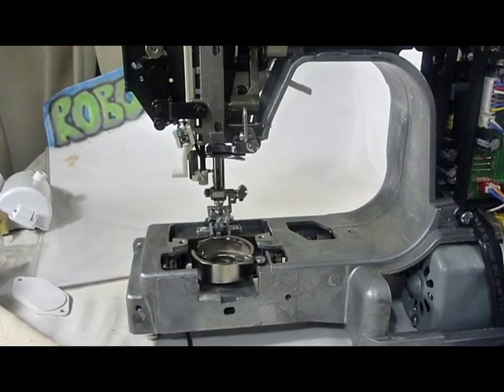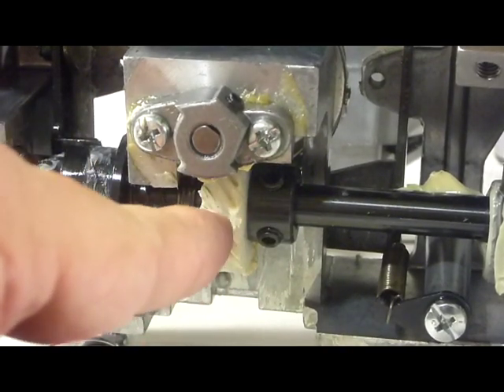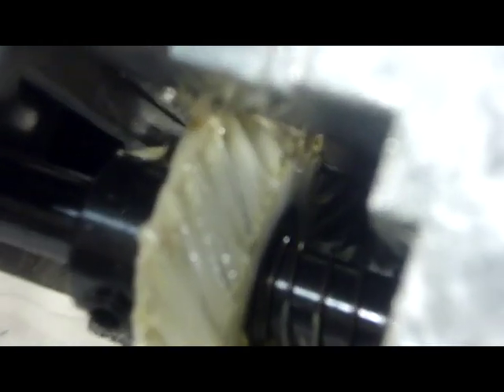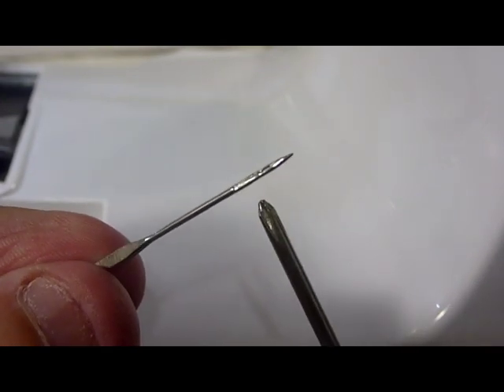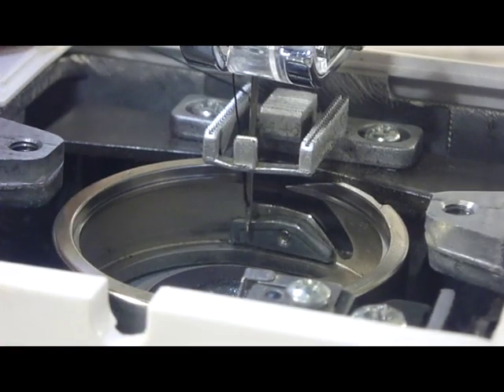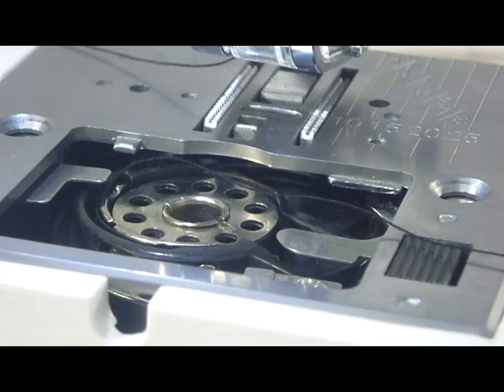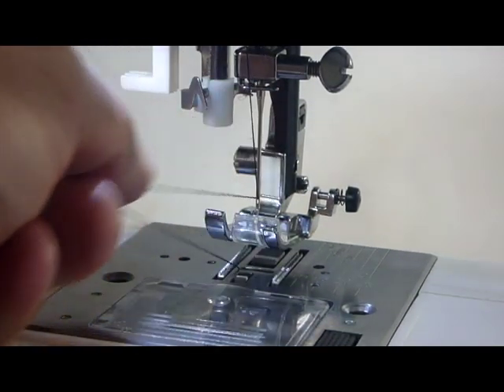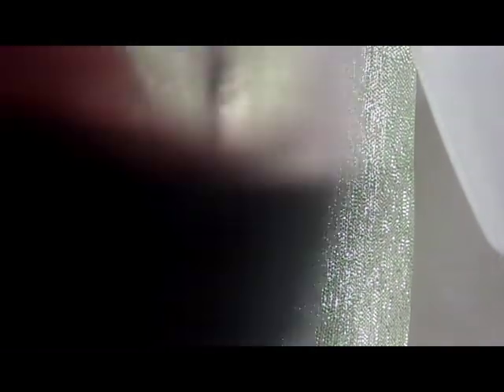Sewing Machine Hook Timing Fix Part 2